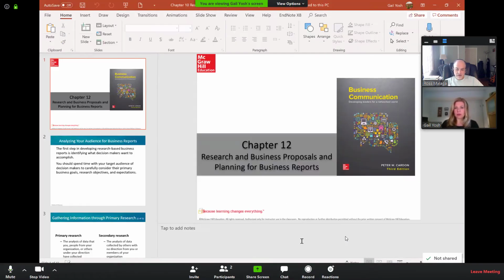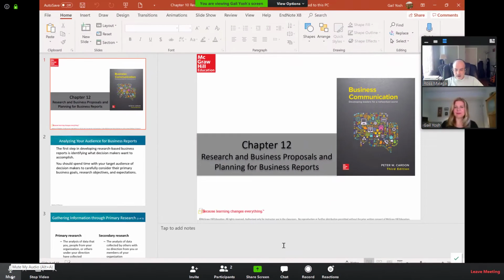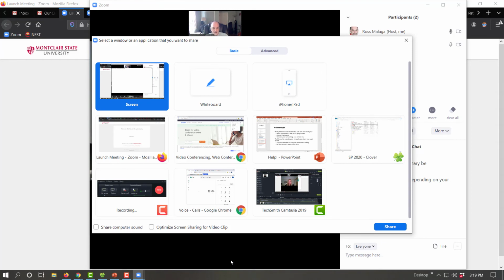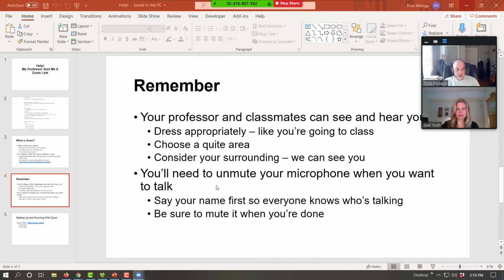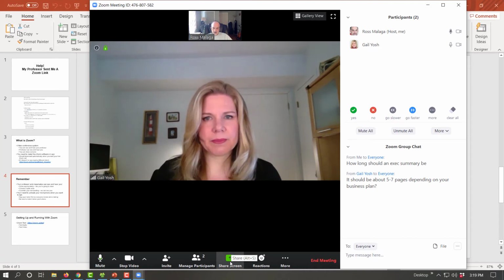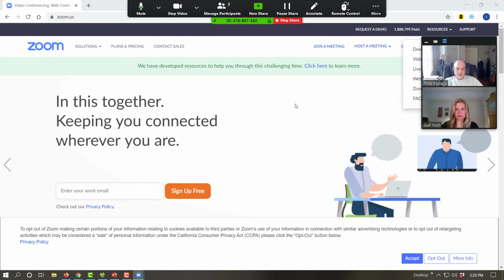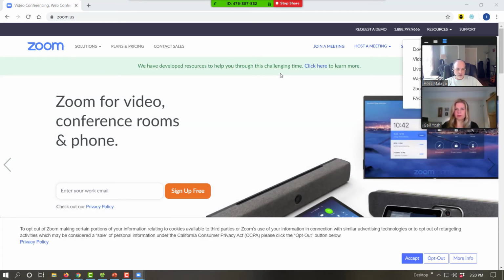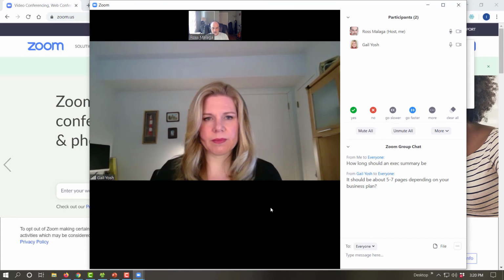How to Use Zoom for Students - Part 3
How to use Zoom for students.

Created by Ross Malaga & Gail Yosh